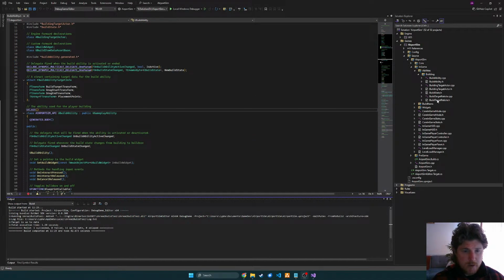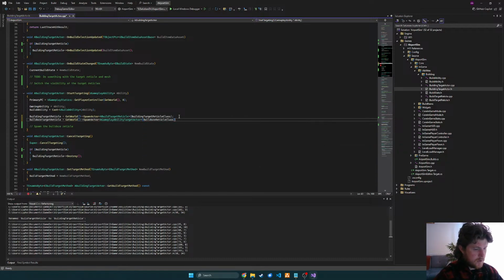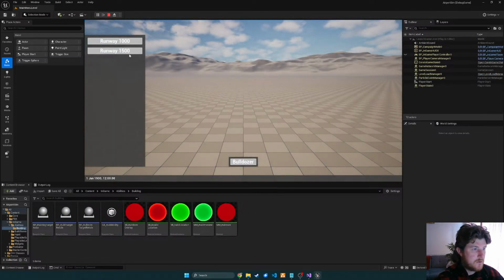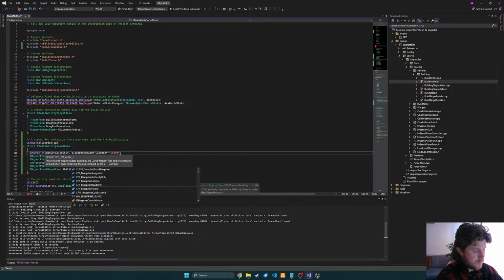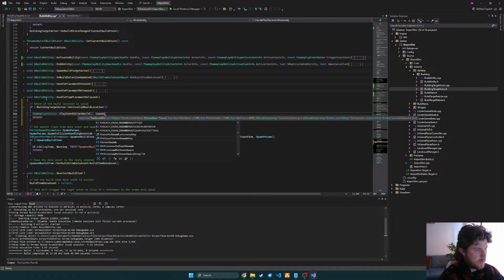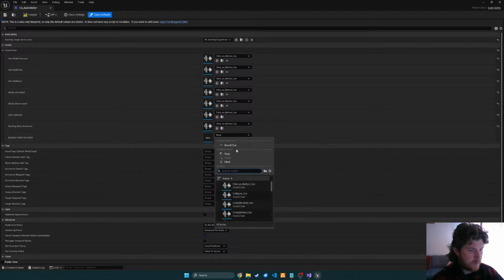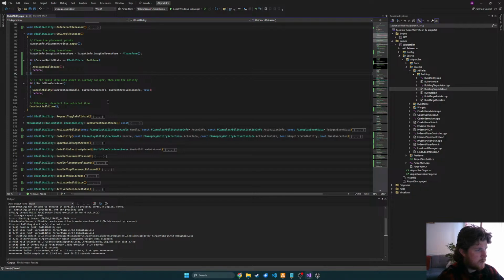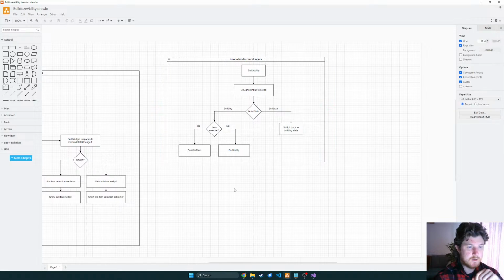Building an Airport Sim Game in Unreal Engine 5 with C++ | Devlog Livestream #17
In this stream, I would like to continue working on the bulldoze aspect of the build gameplay ability. In the last stream I managed to fix the bulldoze overlay. Today I would like to create a target reticle specifically for the bulldoze ability. I would also like to add entry points for sound cues to be added.